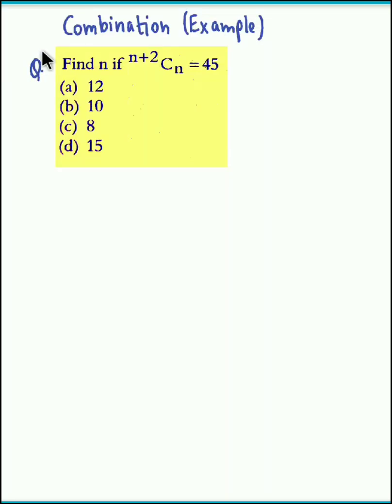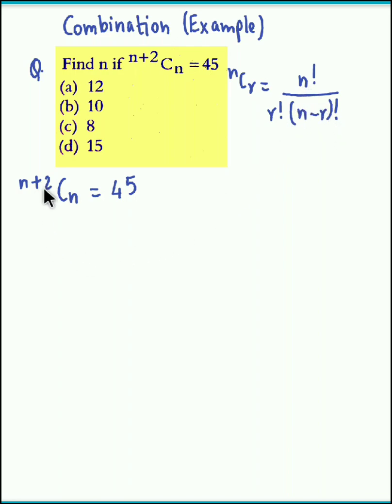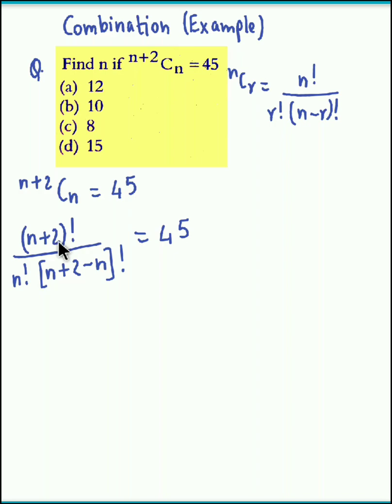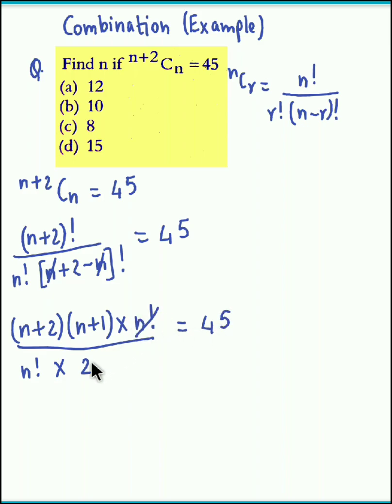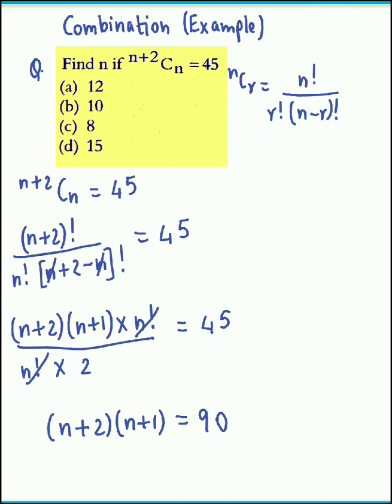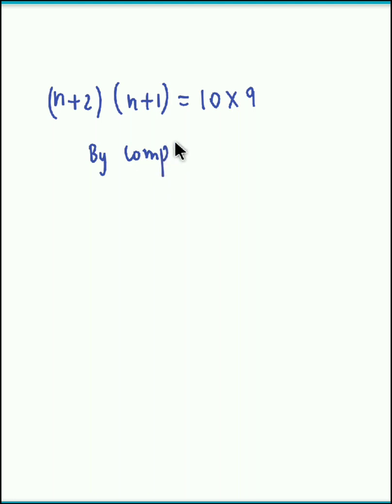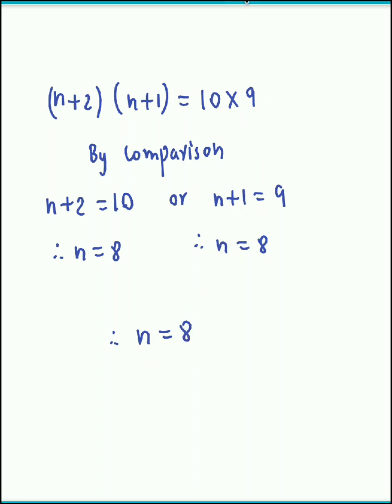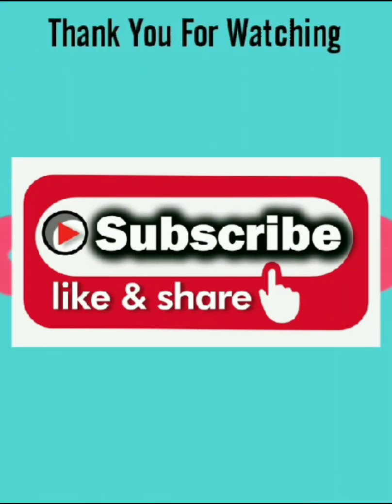Combination - MCQ - Find n if C(n+2, n) = 45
A short video on an example related to Combination.

Find n if  C(n+2, n) = 45